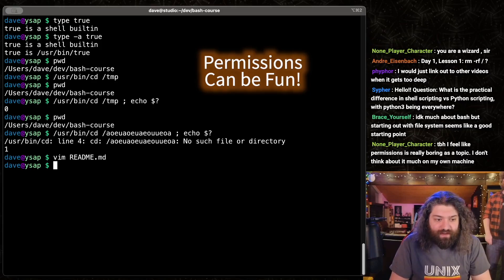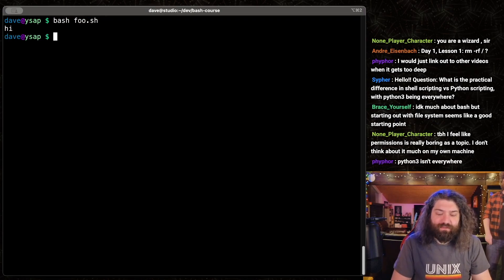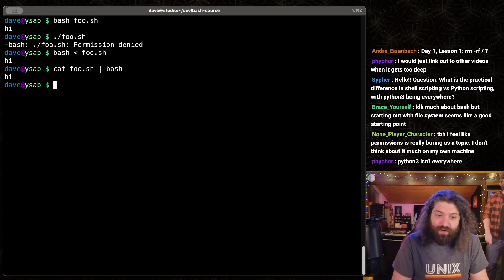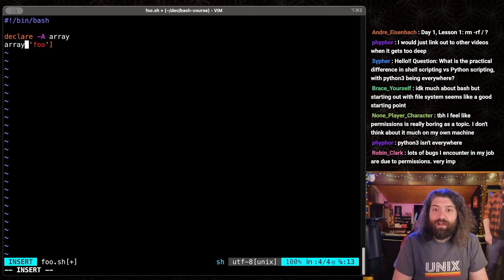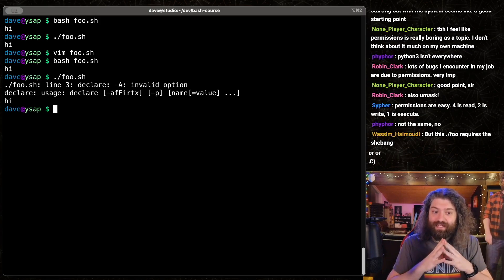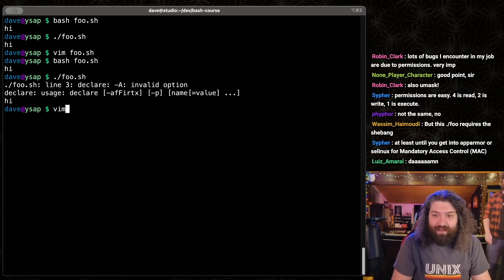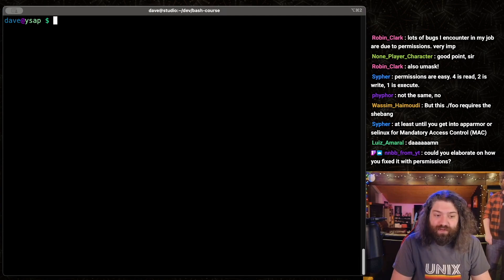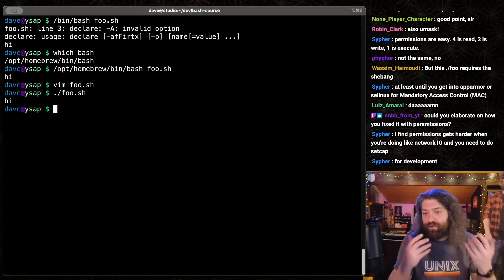Why shebangs and permissions are important for Bash Scripts - permissions can be fun!